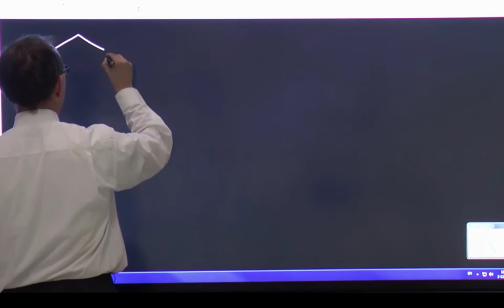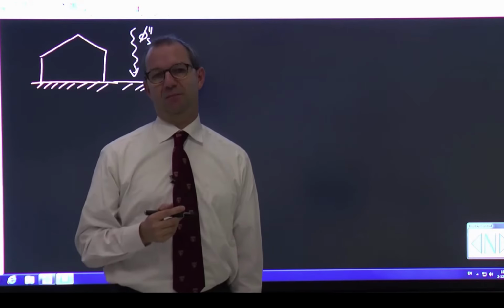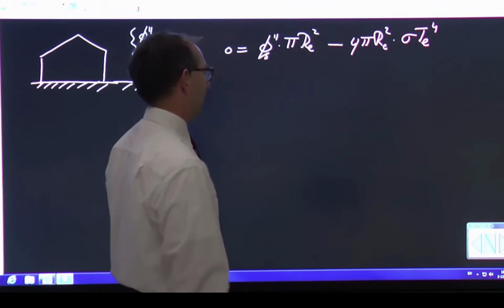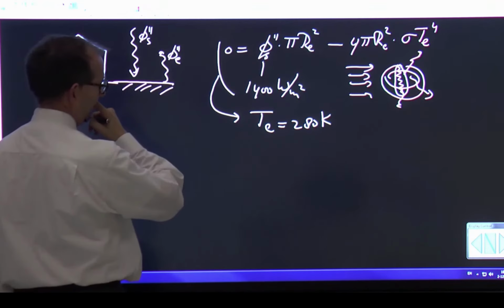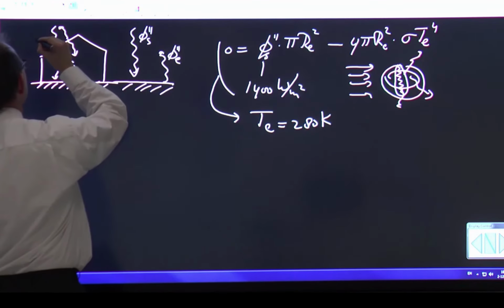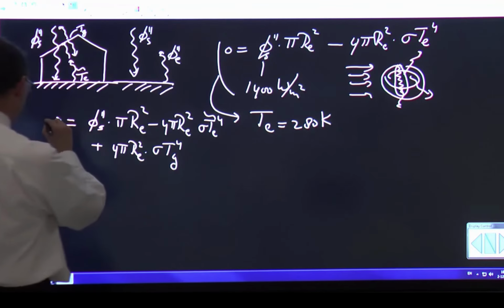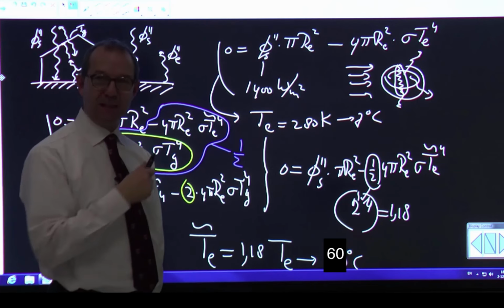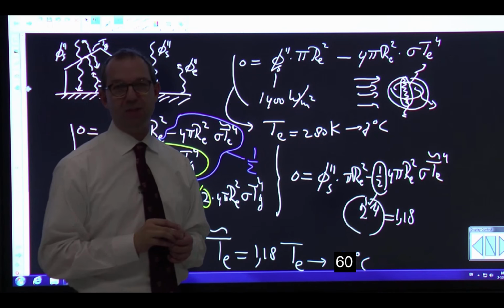TP102x_2018_6.1B_Example_B_Greenhouse-video